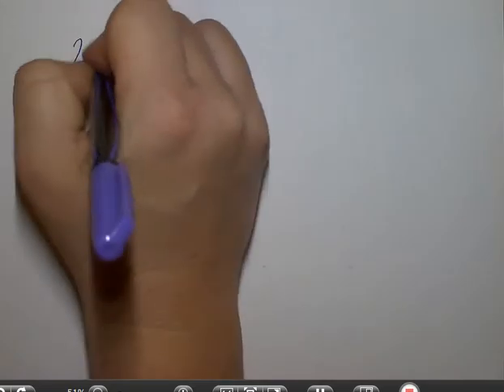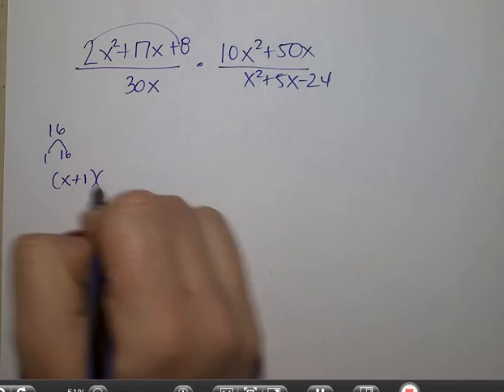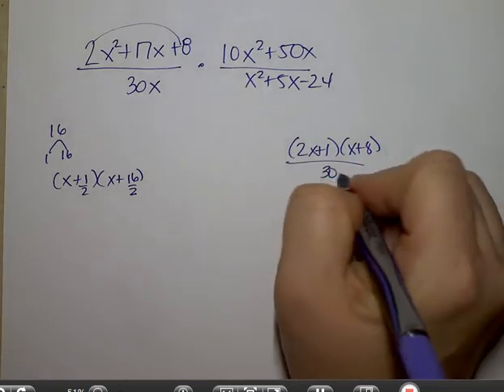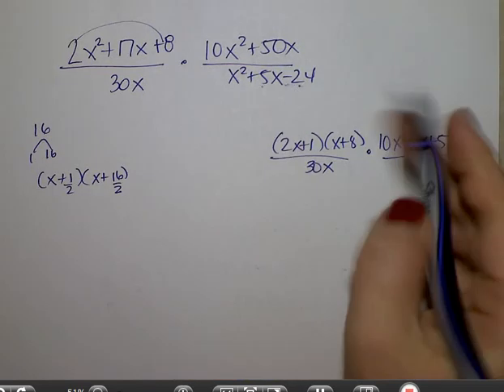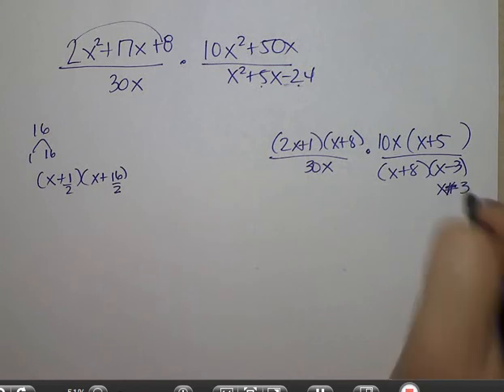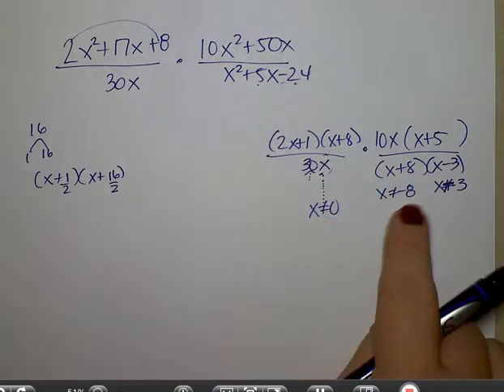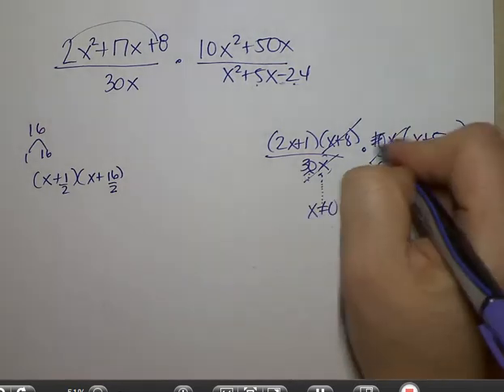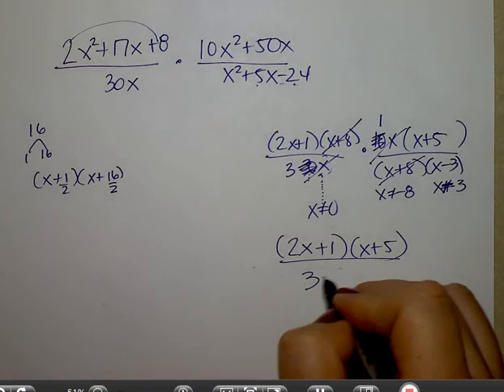Simplifying Rational Expressions Corrections #7